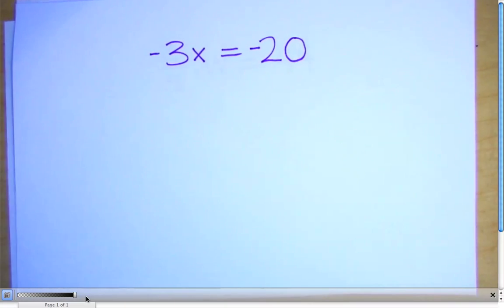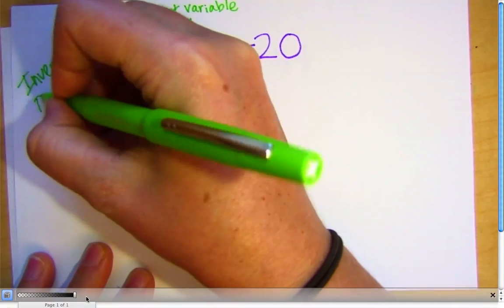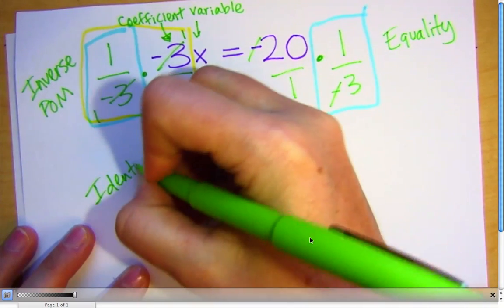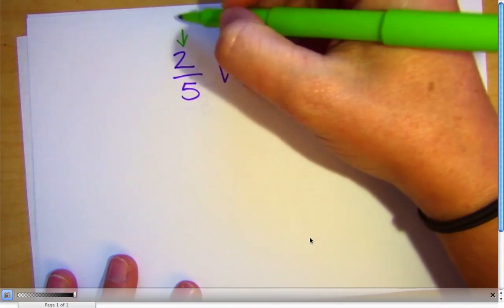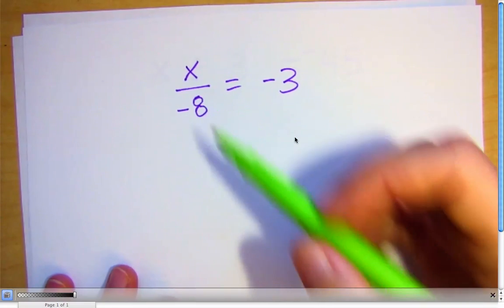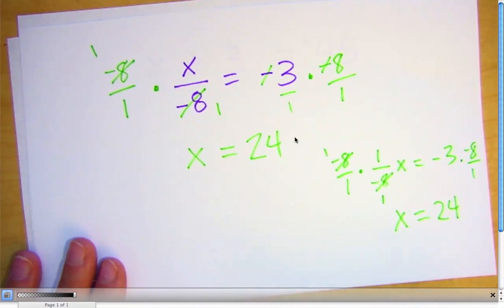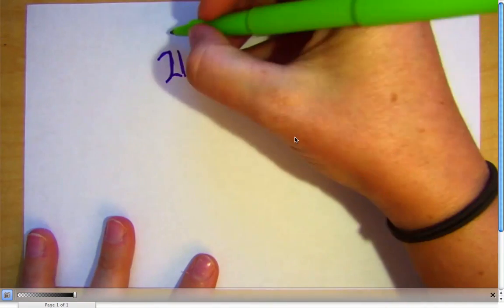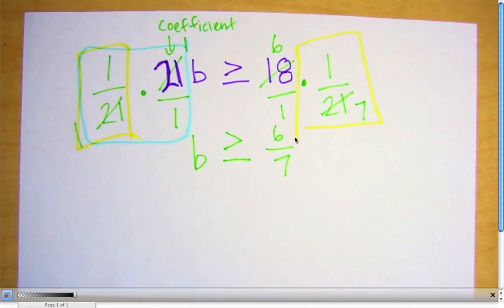Solving One-Step Equations & Inequalities Using the Inverse POM